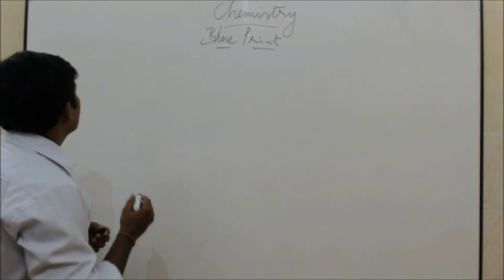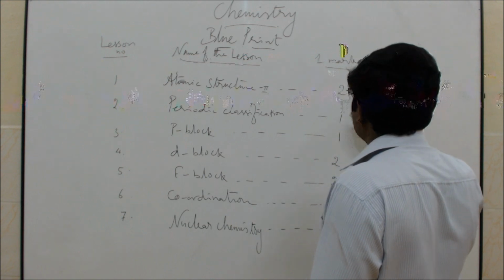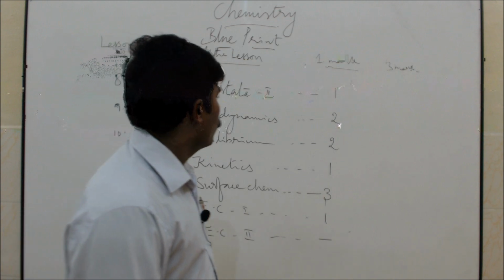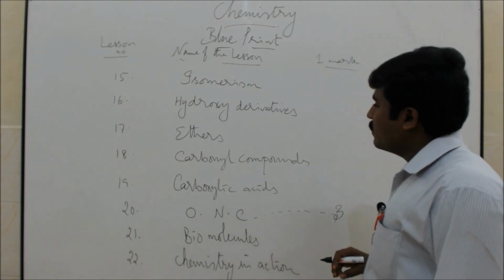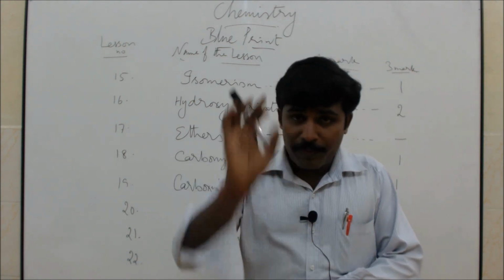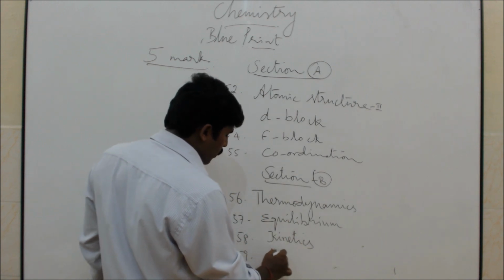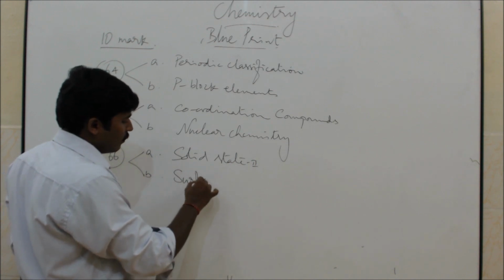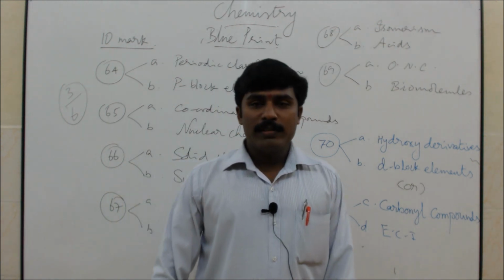TN Std 12 Chemistry Introduction - Blue Print